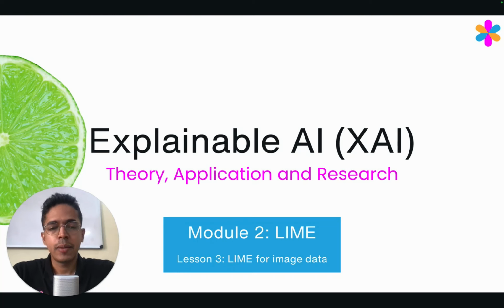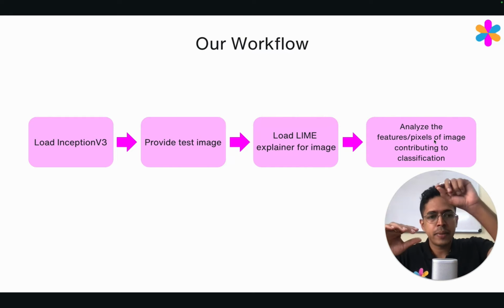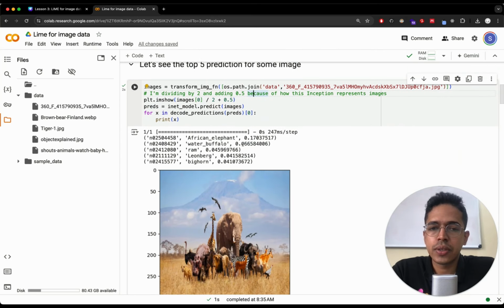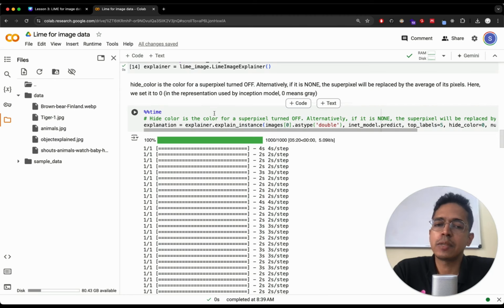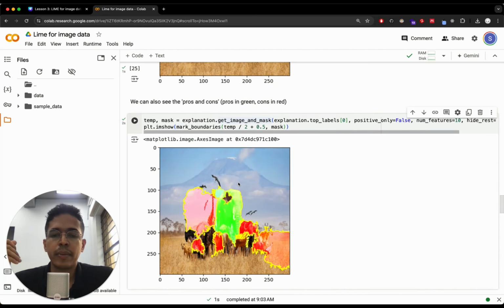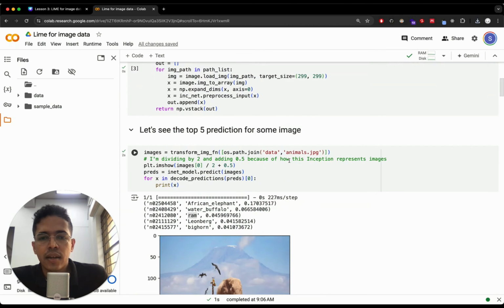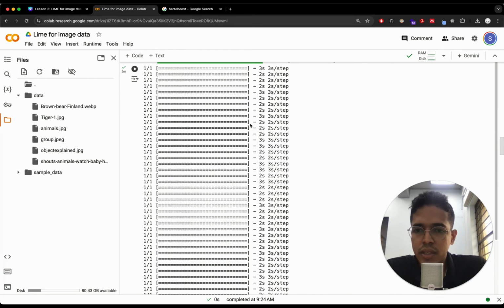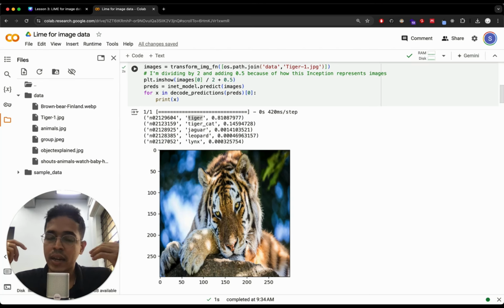Lecture 7 - Explainable AI on image data using LIME | Colab implementation | CNN explained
Welcome to the Lecture on LIME in Explainable AI. Let us learn how to implement LIME for image based data to analyze which set of pixels contributed the most towards an CNN prediction.

Explainable AI (XAI) Lecture series is a project started by the co-founders of Vizuara: Dr. Raj Dandekar (IIT Madras Btech, MIT PhD), Dr. Rajat Dandekar (IIT Madras Mtech, Purdue PhD) and Dr. Sreedath Panat (IIT Madras Mtech, MIT PhD).

Explainable AI (XAI) lecture series is not a normal video course. In this project, we will teach XAI from scratch. We  will make lecture notes, and also share reference material.